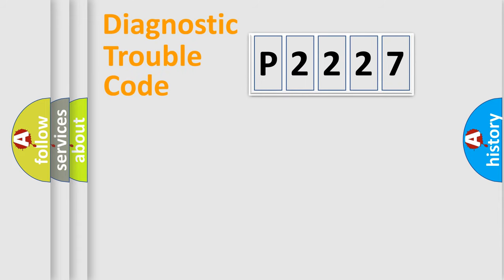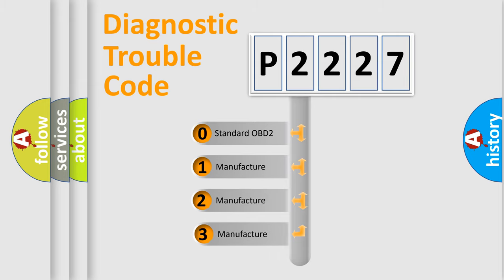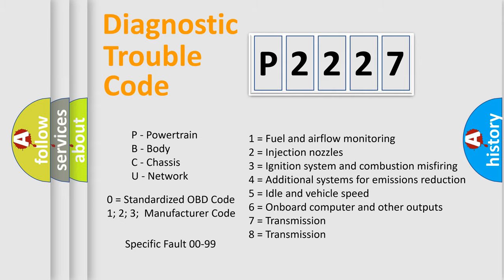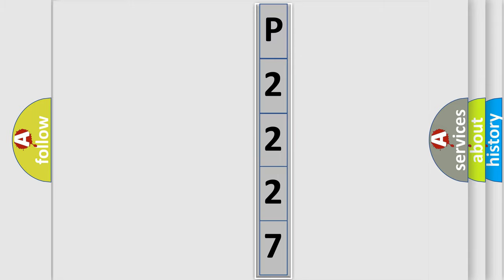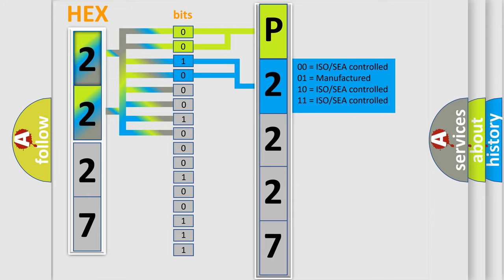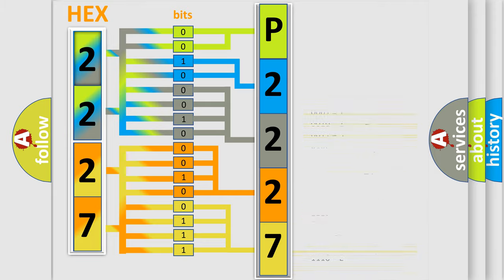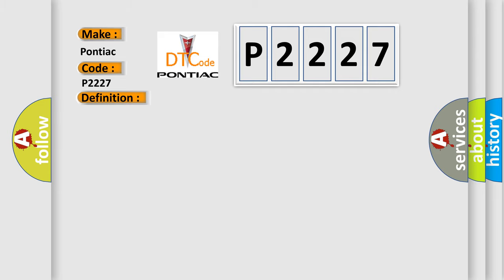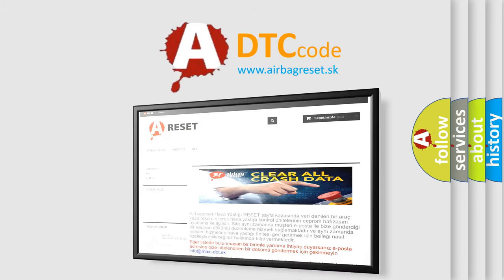DTC Pontiac P2227 Short Explanation